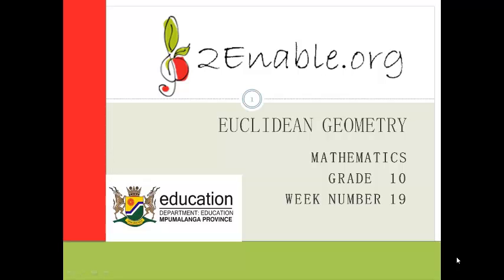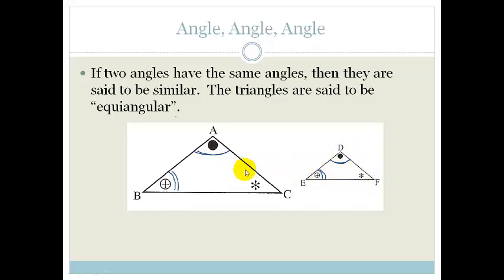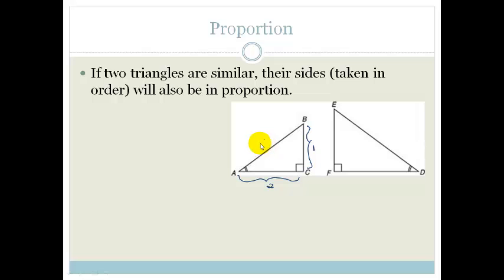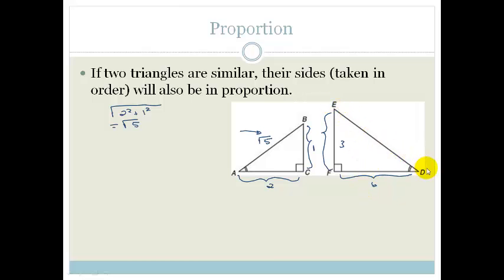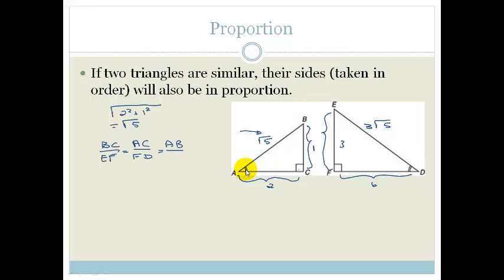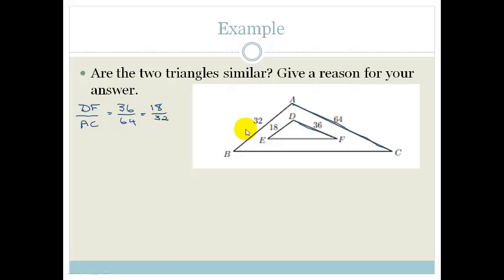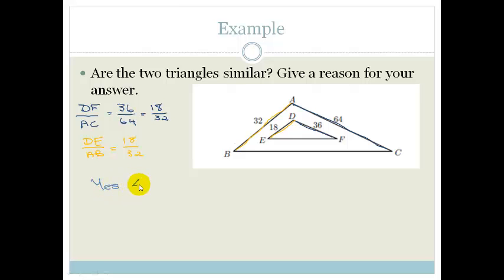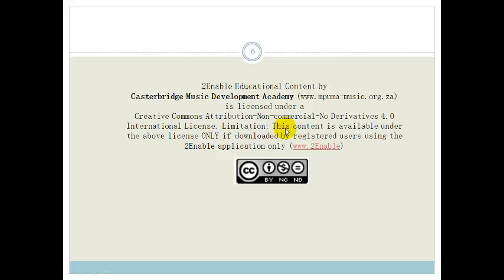Week 19 Lesson1 Similar Triangles